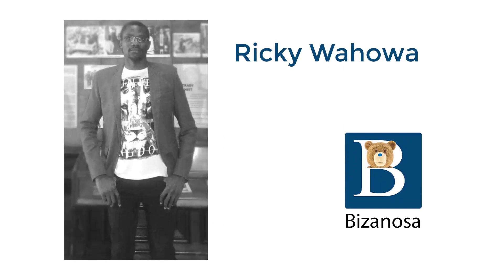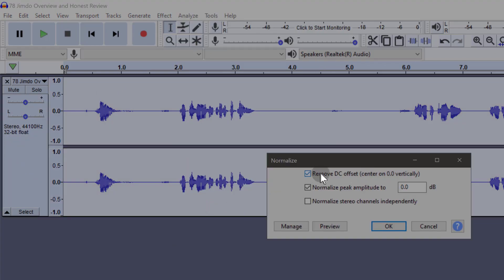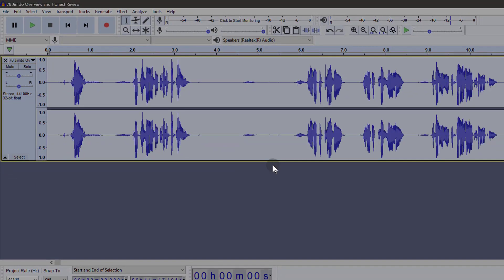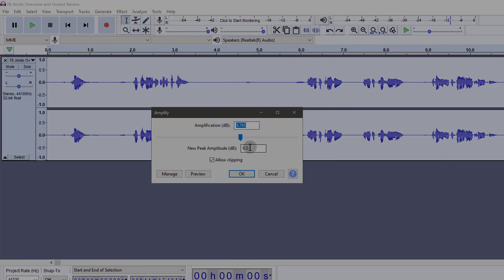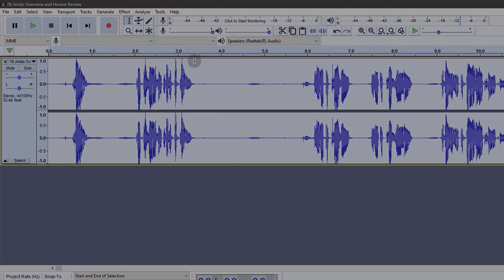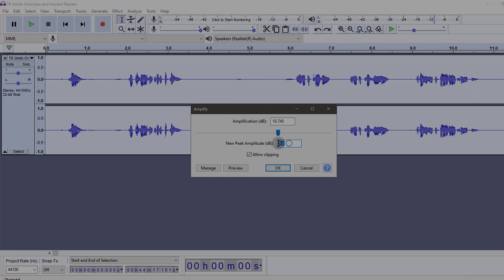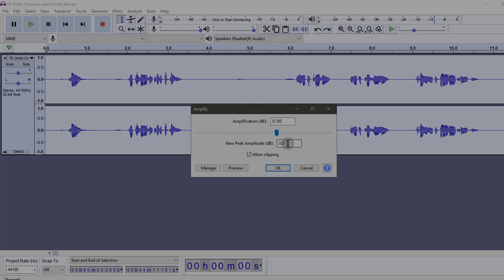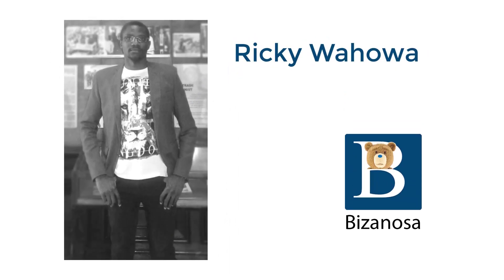How To Amplify your Audio using Audacity - Amplification Audacity